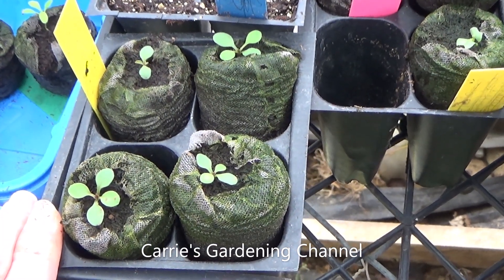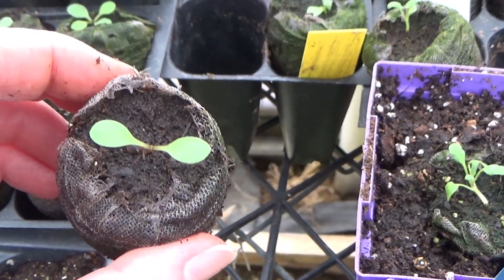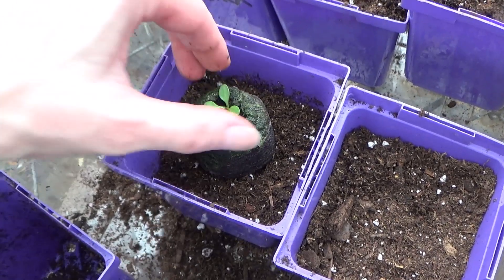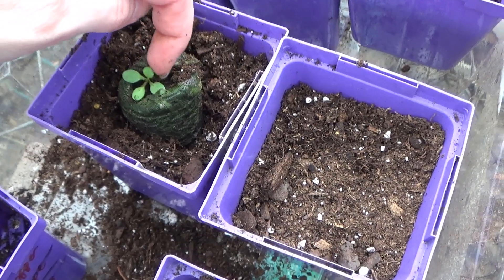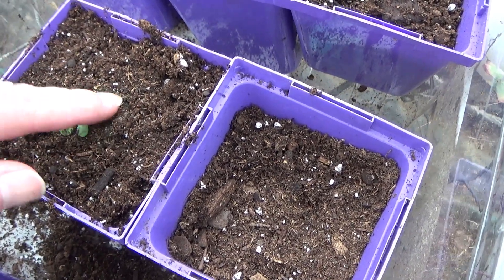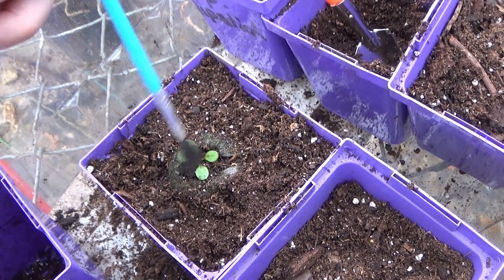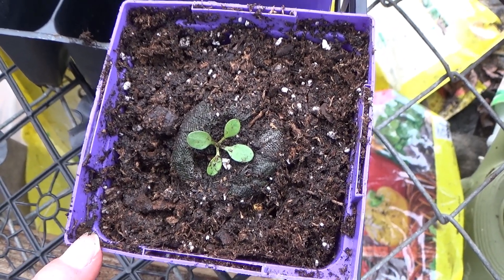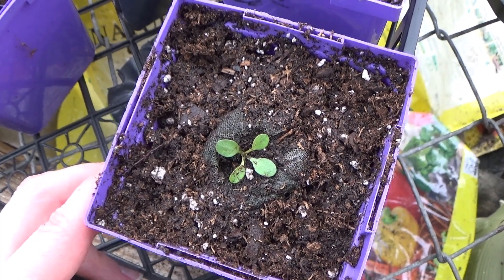Transplanting Coreopsis Seedlings, How To Transplant Coreopsis Seedlings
I am transplanting the coreopsis seedlings. I will also be talking about what I have noticed starting these from seed. They took being transplanted very well and are growing nicely.

Jiffy Peat Pellets